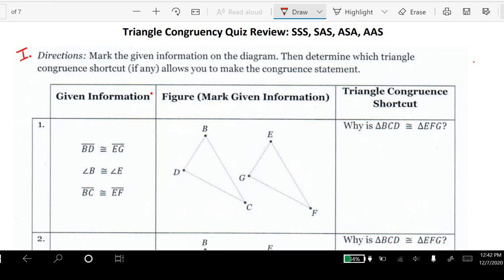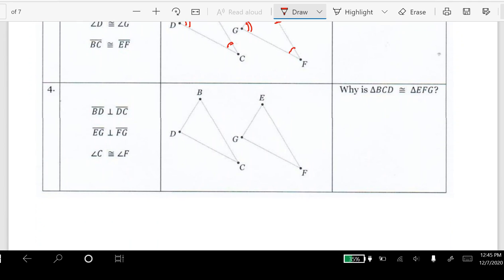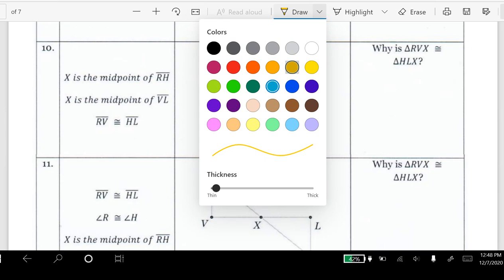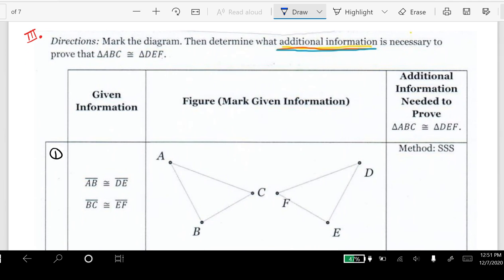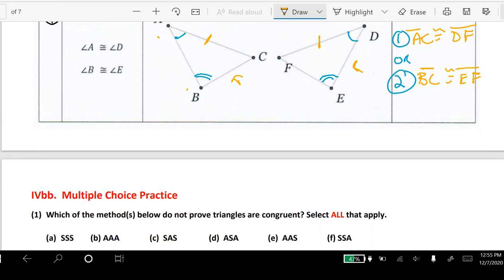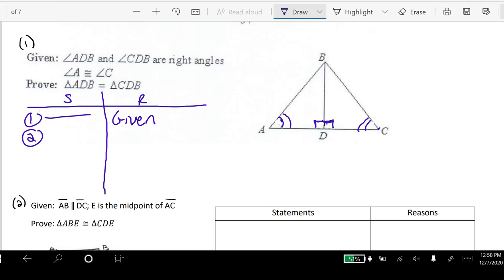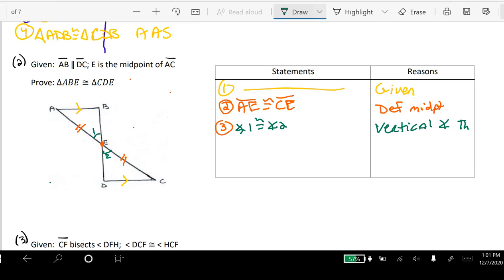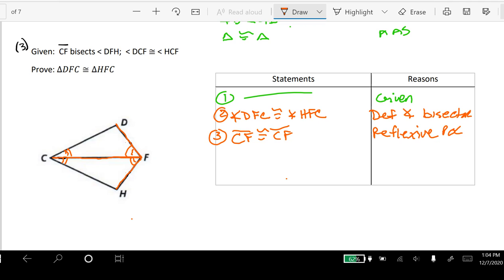Quiz Review Video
Just going through some of the examples on our SSS, SAS, ASA & AAS.
Quiz Topics & Quiz Setup